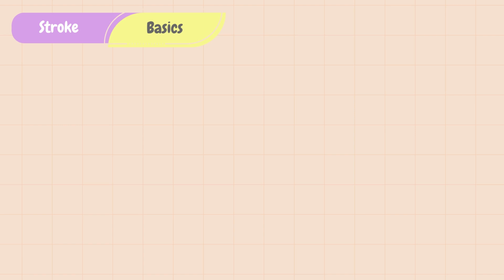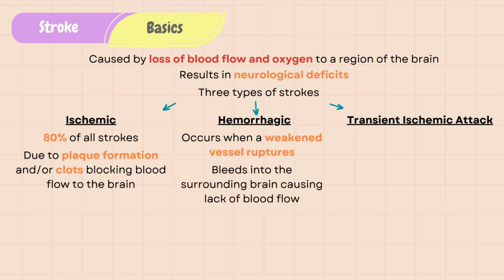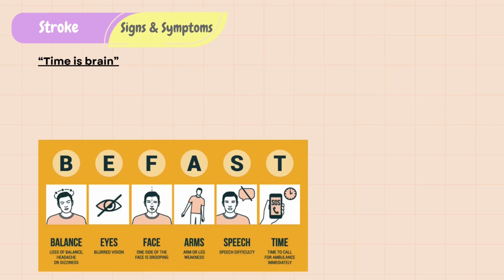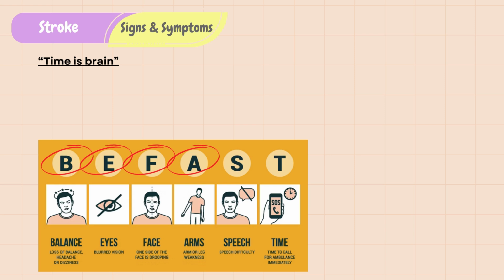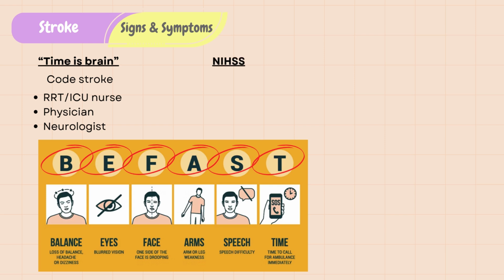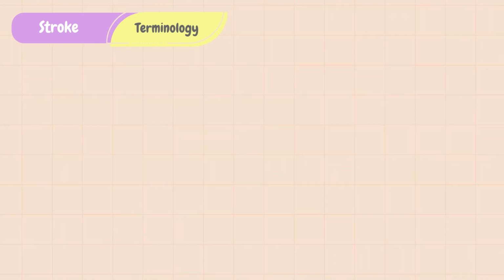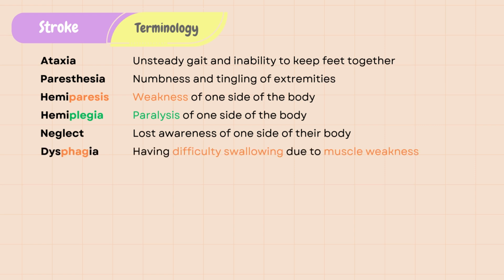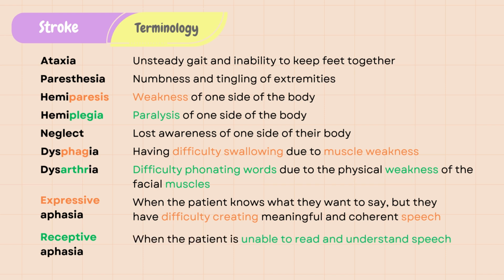Basics of Stroke --- NCLEX Nursing Review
In this video, I will review the basics of stroke for new nurses and nursing students. Whether you are a nursing student or a beginner new grad, I hope this video will help you prepare for your nursing school entrance and exit exams (ATI, TEAS, HESI), and NCLEX. Make sure to check out my "NCLEX Qbank" questions with answers and strategies.